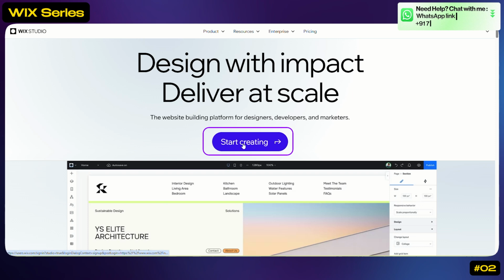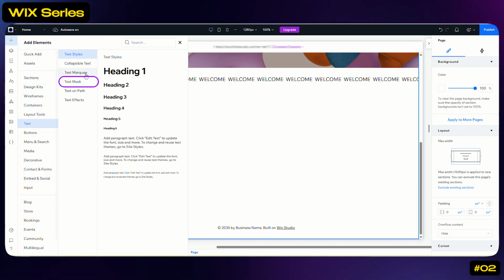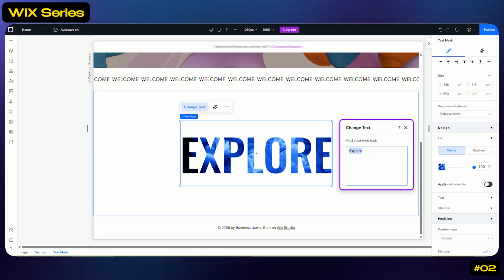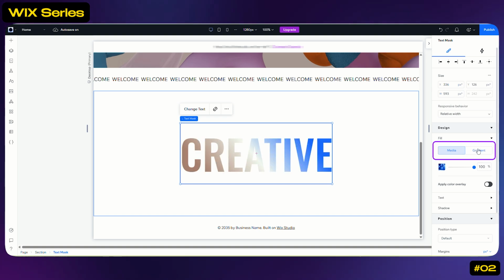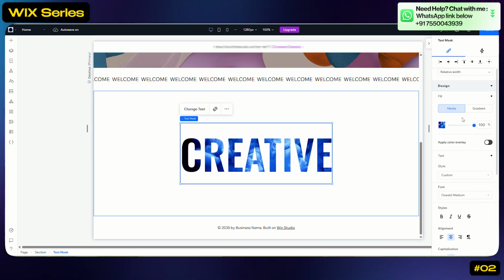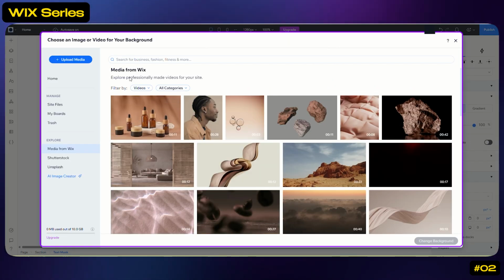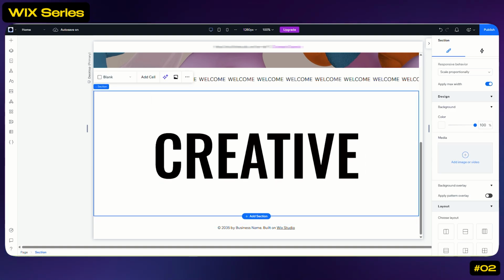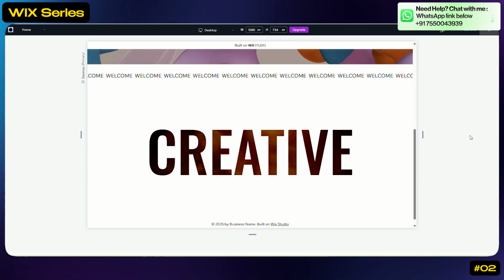How to Create Text Masks in Wix (Wix Web Design Tutorial)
In this Wix Web Design Tutorial, I’ll show you how to create Text Masks in Wix, a powerful design feature that lets you fill text with videos, gradients, or images for eye-catching results.

You’ll learn step-by-step:
✅ How to add and customize Text Masks in Wix
✅ How to fill your text with videos or gradient backgrounds
✅ How to choose the right font, size, and spacing for readability
✅ How to use design settings to create professional visual effects

📞 Need help improving your Wix website?

1.
2. Project inquiry via WhatsApp

By the end of this video, you’ll know exactly how to make your text stand out in Wix and design visually appealing pages using text animations and effects.

[How to Create Text Masks in Wix, wix studio tutorial, wix design tutorial, wix effects text, wix animation tutorial, web design trends 2025]